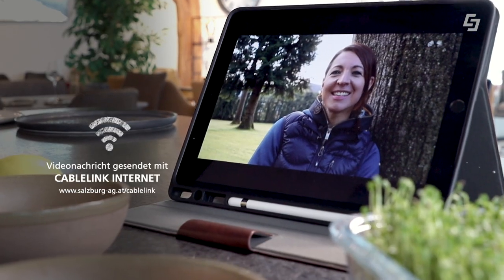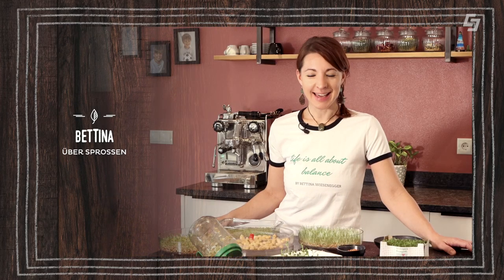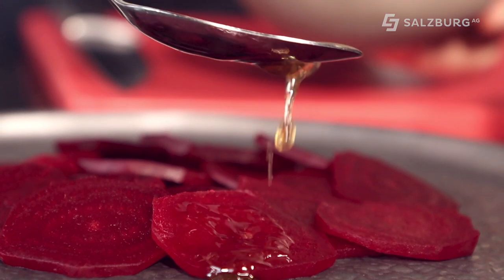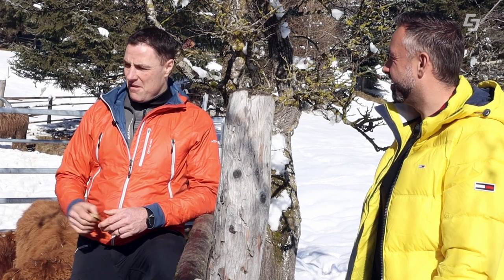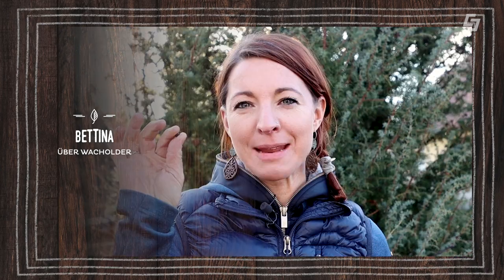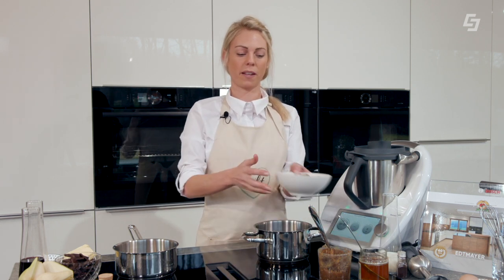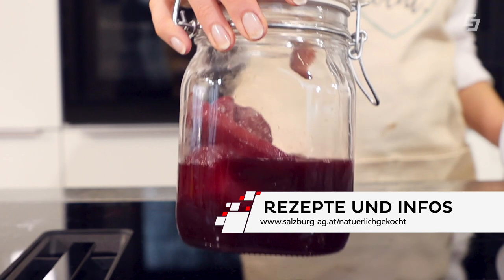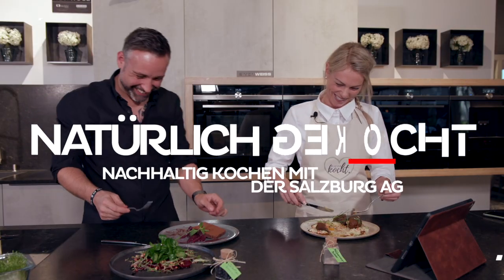Natürlich Gekocht - Nachhaltig kochen mit der Salzburg AG - Jänner / Winter Menü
Mit "Natürlich gekocht" starten wir eine neue Kochsendungserie mit Markus Lorbeck, deren Fokus sich auf die Regionalität und natürliche Zutaten richtet. Der Profi-Koch wird dabei jedes Mal von Bettina Wiesenegger  (Ernährungsexpertin) mit einer neuen Koch-Challenge herausgefordert und versuchen diese so gut wie möglich zu erfüllen...

Dazu gibt es nützliche Tipps - Lifehacks direkt aus der Küche.

00:54 Markus soll in seine Gerichte Sprossen, Wacholderbeere und Nelkenwurzpulver einbauen
01:37 Einkauf bei Feldingers Ökohof in Wals
05:53 Challenge 1- Sprossen Rote Rüben Carpaccio mit Vogerlsalat
06:03 Energiespartipp der Salzburg AG. Zum Kochen schon heißes Wasser verwenden
09:00 Challenge 2 - Wacholde in der Rinderroulade
09:20 Einkauf Lungau Fleisch am Krametergut
11:33 Zubereitung Rinderroulade
17:02 Challenge 3 - Nelkenwurzpulver in Maroni-Schokokuchen mit Rotweinbirne

Im ersten Teil soll ein wärmendes, energiegeladenes, aber trotzdem zuckerreduziertes Menü gezaubert werden.

Die Challenge ist es, alles was im Jänner nicht in der Natur wächst, sich in die eigene Küche zu holen und selber zu ziehen. Beispielsweise Keimlinge bzw. Sprossen. Diese kleinen Kraftpakete sollen dann in ein Gericht eingebaut werden. Zusätzlich sollen auch noch Wacholderbeeren, Nelkenwurzpulver und Rote Rüben in das 3-Gänge-Menü verpackt werden.

So erhalten Sie immer alle Beiträge rund um die Salzburg AG automatisch. Das Salzburg AG TV empfangen Sie auch über das Kabelfernsehen der Salzburg AG auf Programmplatz 9.

Beiträge und Sendungen enthält teilweise unbezahlte Produktplatzierungen.

Chefredakteurin: Michaela Burgstaller-Stritzinger
CvD: Markus Viertbauer